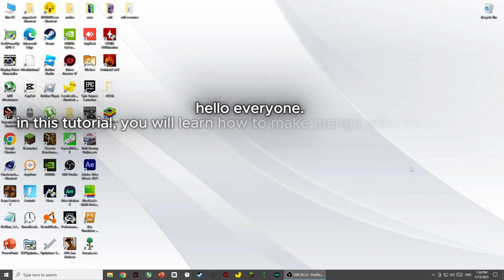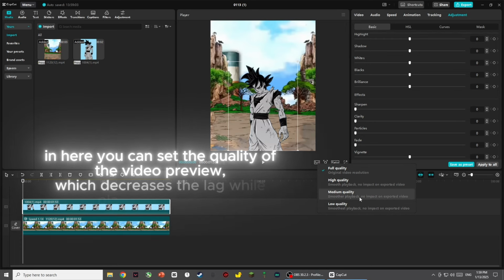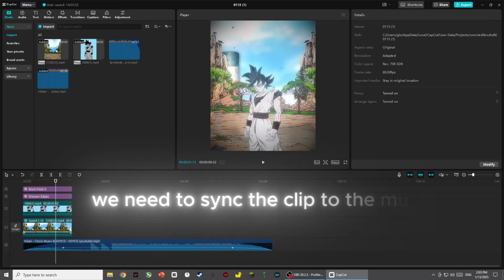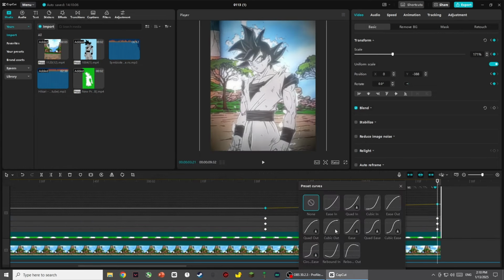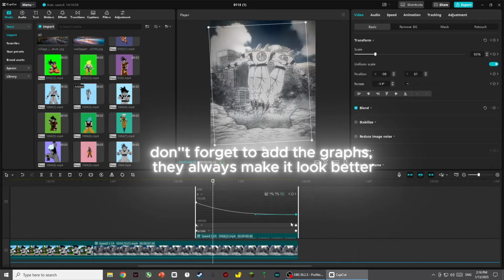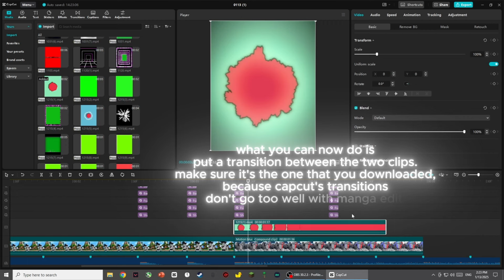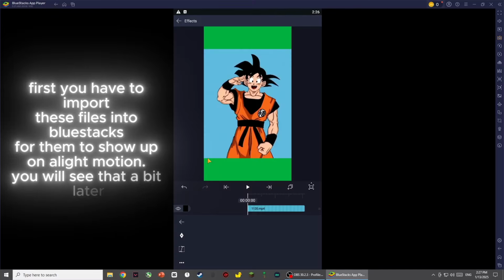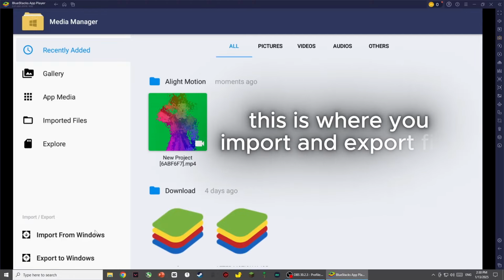Learn how to make manga edits in capcut in 10 minutes! (Auras, Keyframes, Shakes, Clones)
this video is a short tutorial on how to make manga style edits in capcut. you'll only need to use alight motion once and it is really simple